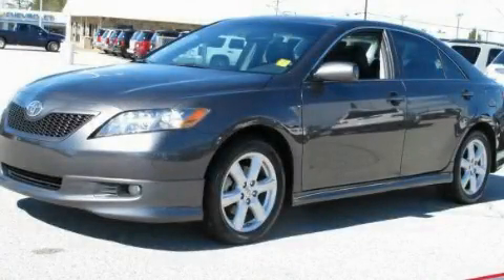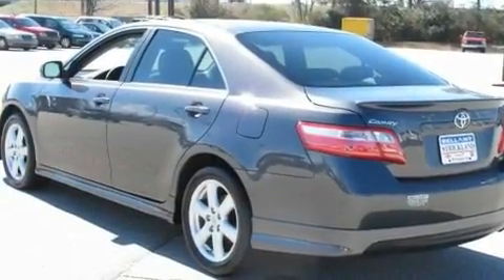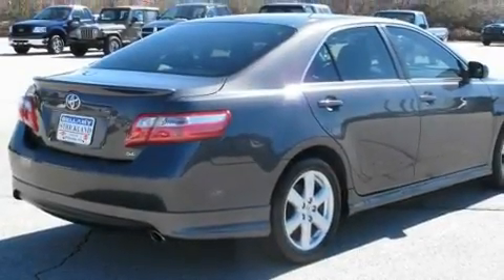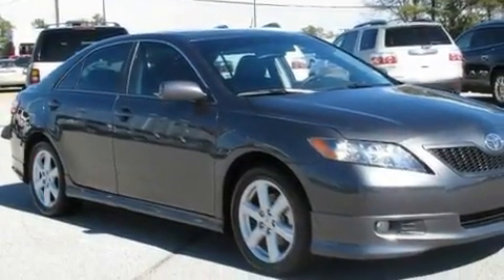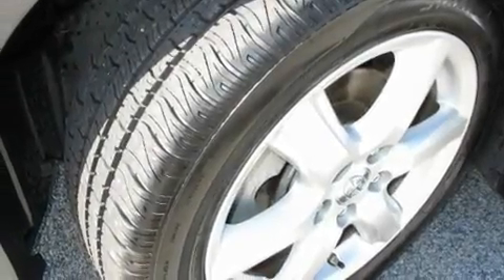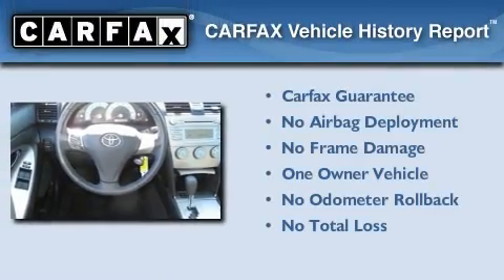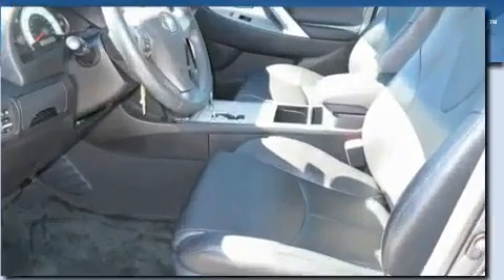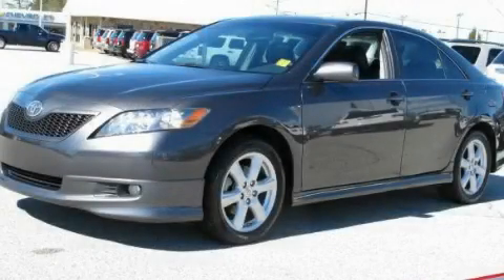2009 Toyota Camry 30253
Year : 2009
 Make : Toyota
 Model : Camry
 Engine : Gas I4 2.4L/144
 Trans . : Automatic
 Exterior : Magnetic Gray Metallic
 Miles : 44,651
 Interior : DARK CHARCOAL
 BELLAMY-STRICKLAND CHEVROLET

 http://

 2009 Toyota Camry